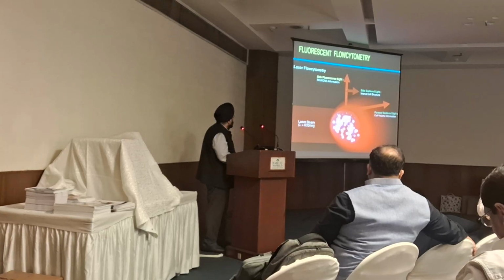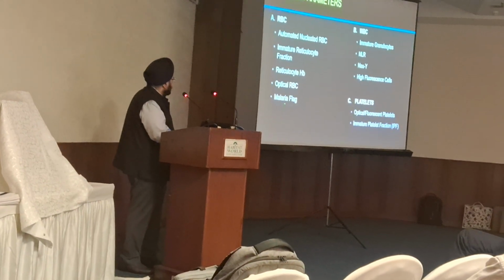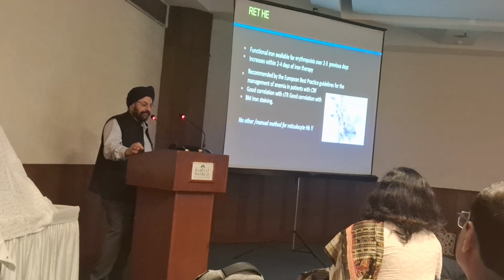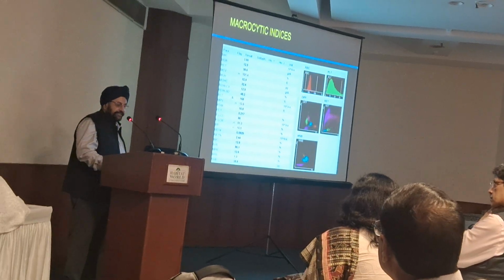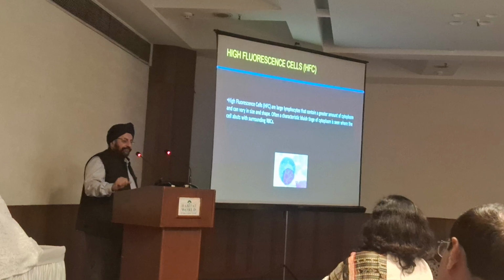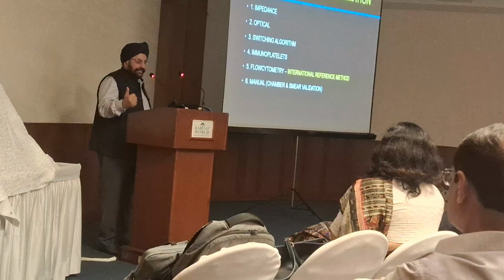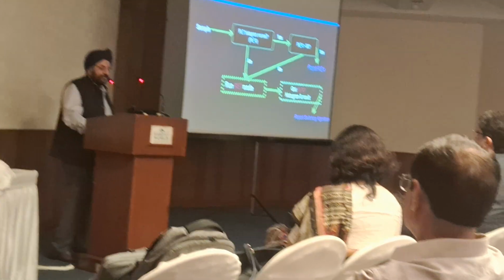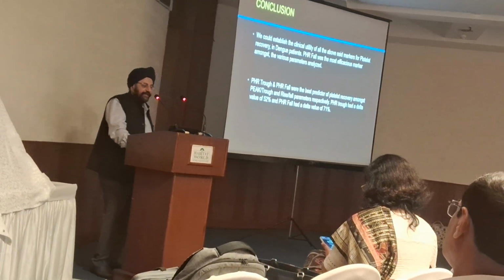5 July 2026